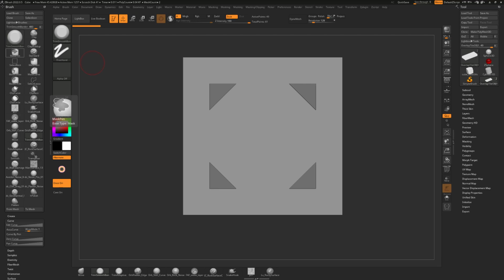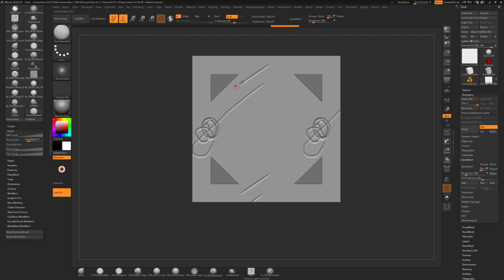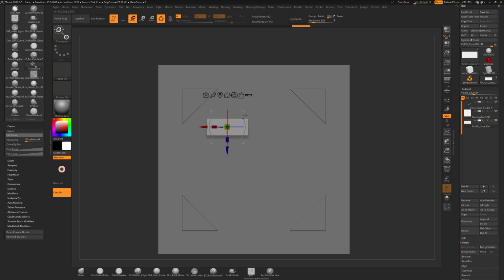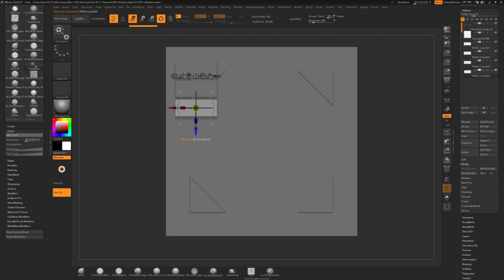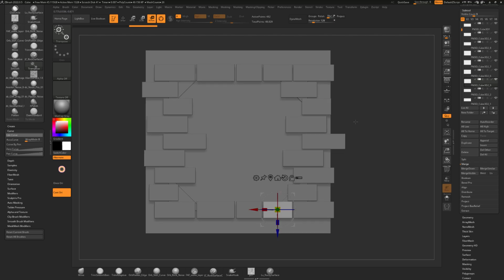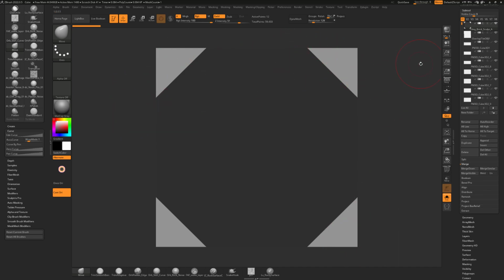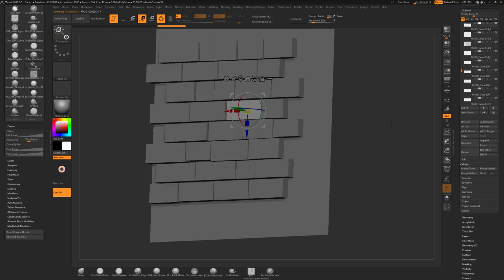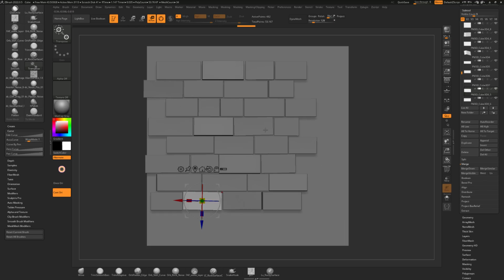Using ZBrush for Tiling Textures - Part 1